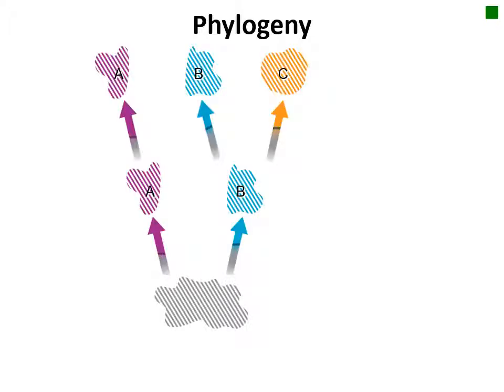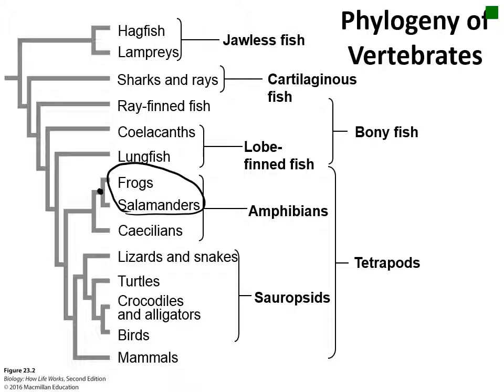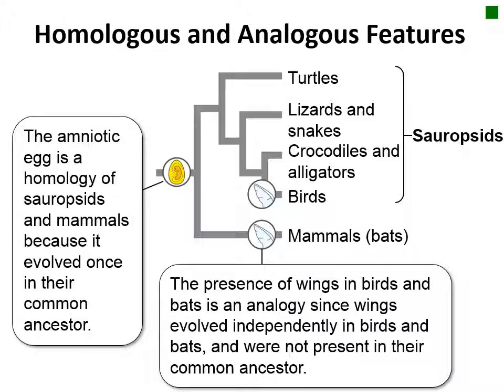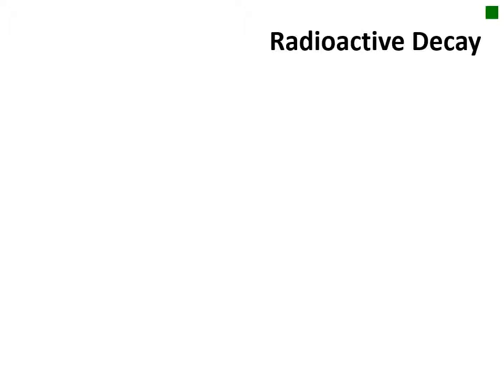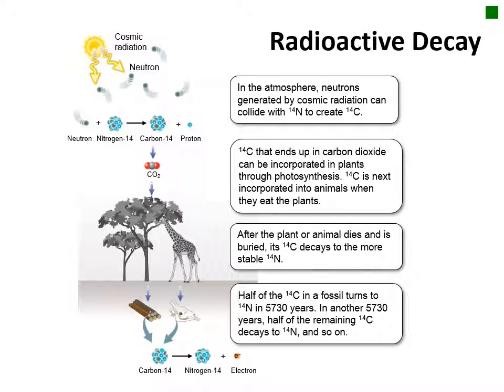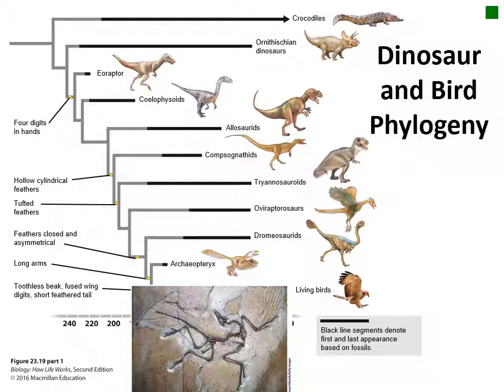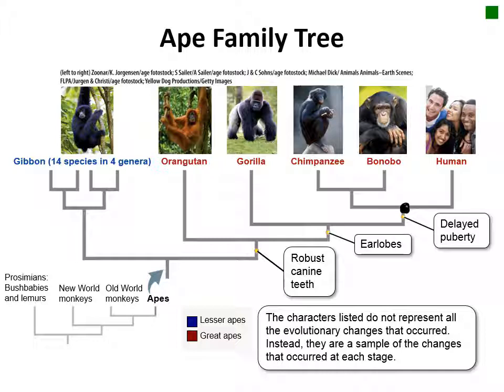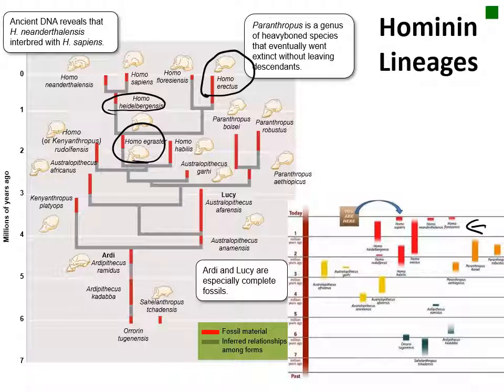Chapter 22 23 phylogeny and human evolution